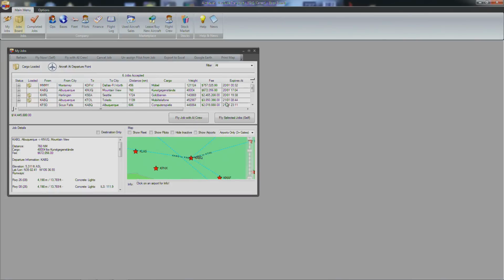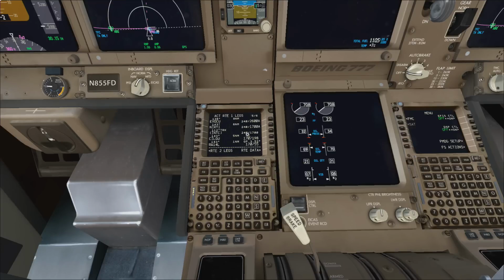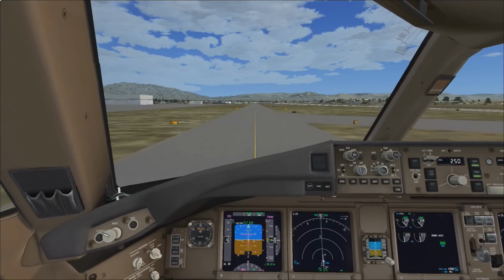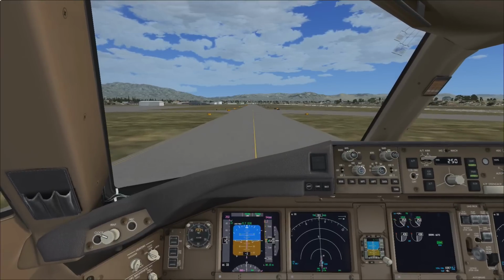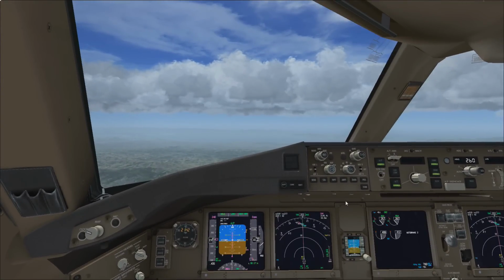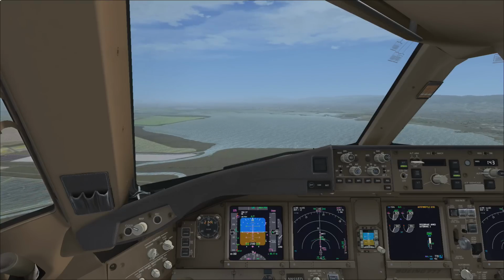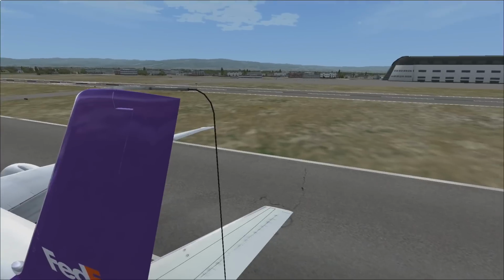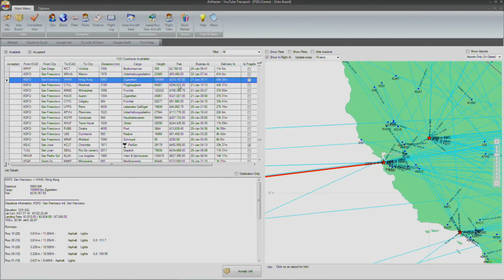FSX | Let's Play Air Hauler Episode #142 - A New 777 | Boeing 777F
FSX | MUHerd37's Let's Play Air Hauler Episode #142 - A New 777

In this episode we buy a new 777F with the FedEx livery and fly over to Moffett Federal Airfield in Mountain View, CA.

Albuquerque, NM (KABQ) to Mountain View, CA (KNUQ)

Albuquerque, NM Takeoff: 17:30
Mountain View, CA Approach: 44:44

Cargo: Antiques
Plane: Boeing 777F (PMDG)

Addons Used:
OpusFSX (Weather)
EZDok (Cameras)
REX 4 Texture Direct (Textures)
Boeing 777 (Plane)